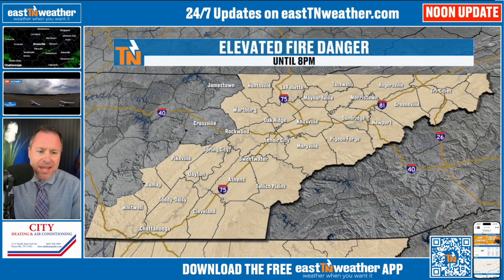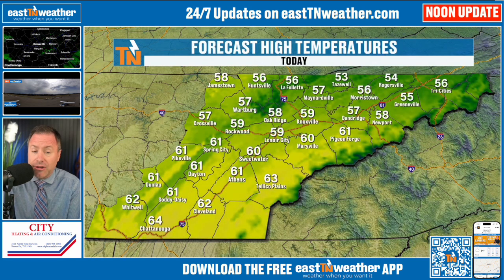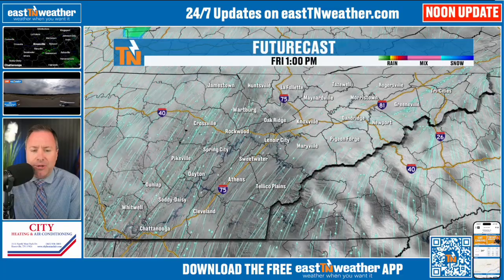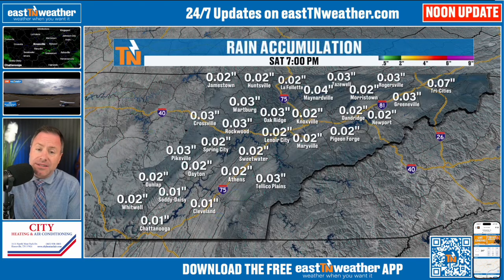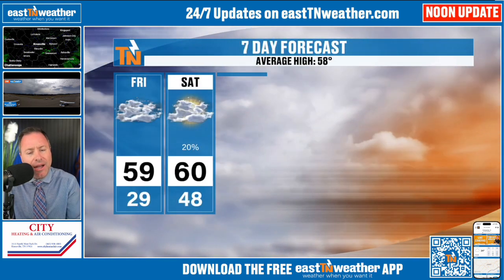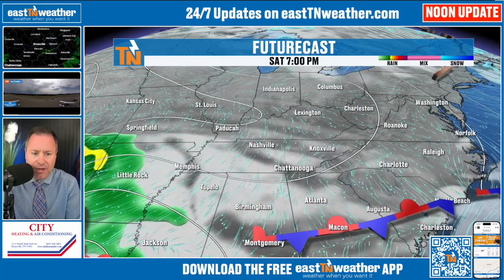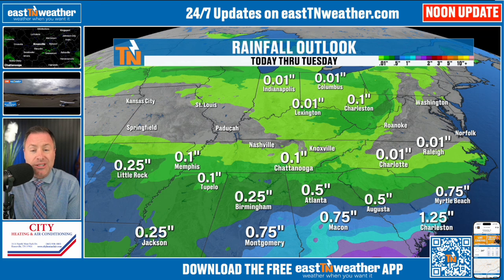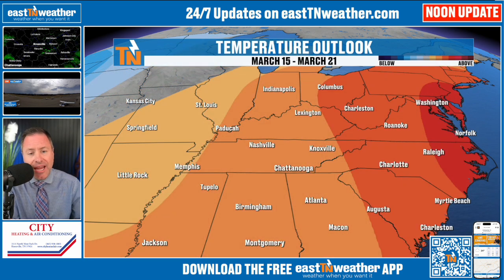Noon - Friday, March 7, 2025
AFTERNOON WEATHER UPDATE
Mid to high clouds will continue to stream through as a cold front moves our way. Some light rain tonight, but Saturday should be great! There is some discrepancy on Sunday's forecast for rainfall. As of now, I'll keep it light, but we could see more.
Check in with the latest forecast.
Thanks to City Heating & Air for hooking us up with a Generac whole home generator! Now we're all set for whatever East TN weather has in store.